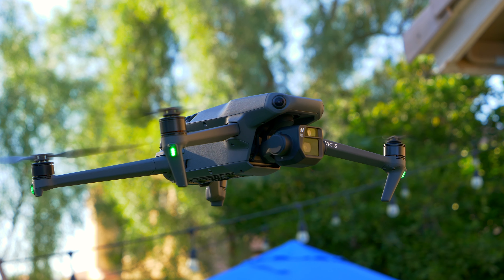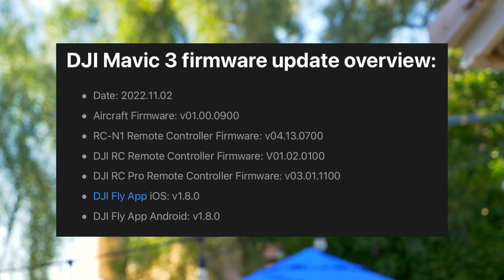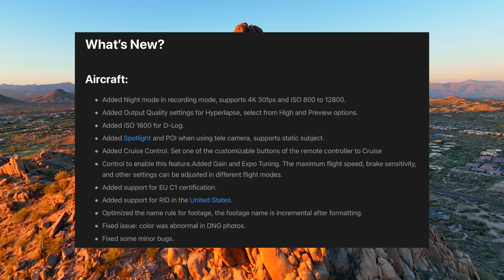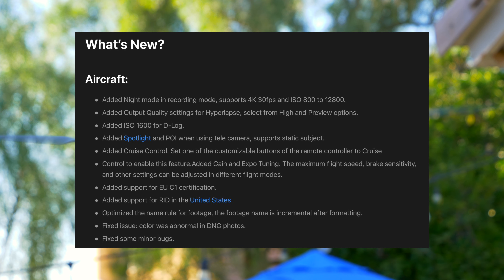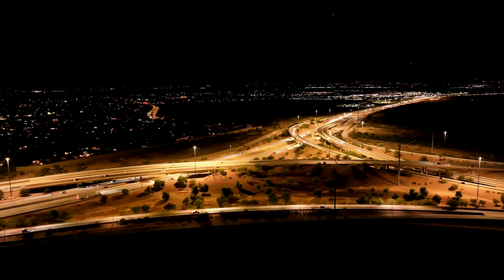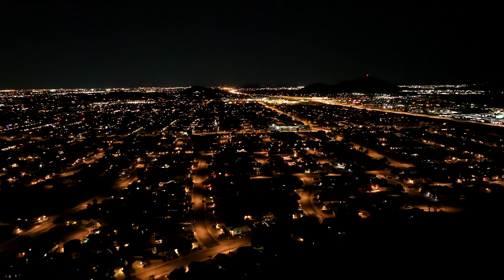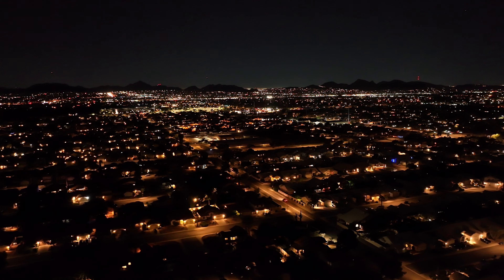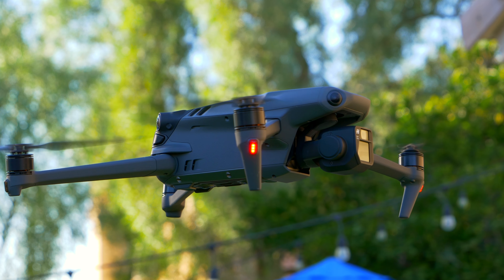DJI Mavic 3 - November 2022 Firmware Update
Earlier this month DJI released a new firmware update for the DJI Mavic 3 and with that comes new features like Night Mode. In this video I discuss what it's been like using the new software update and what issues it fixed and what issues it has caused!